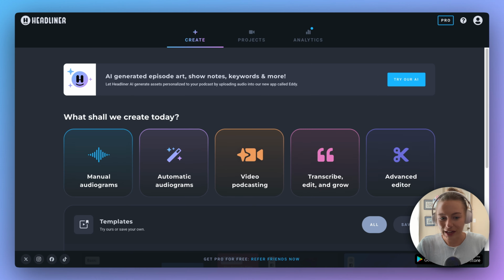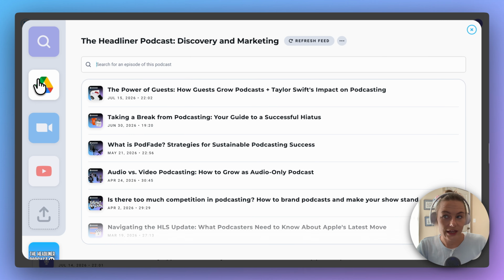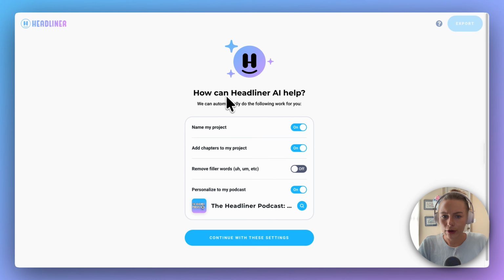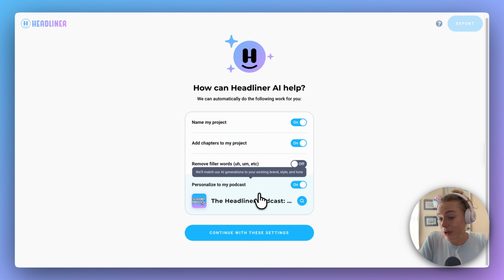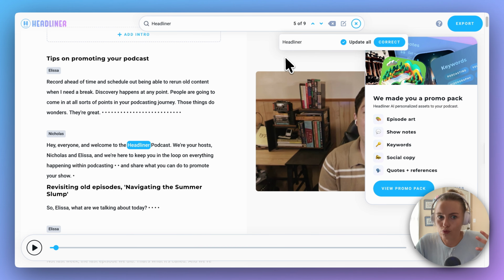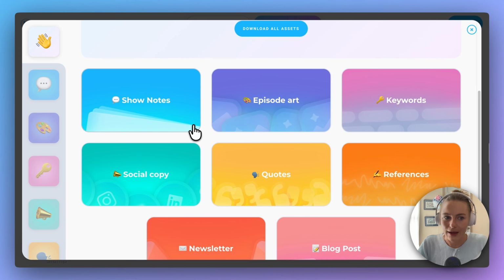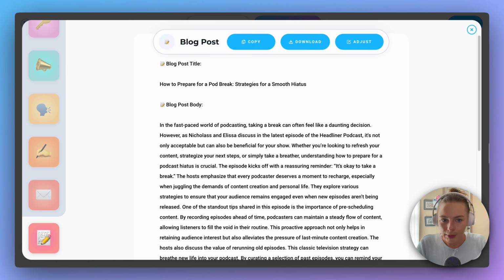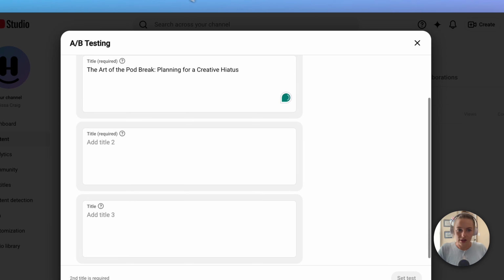Optimize YouTube Video Uploads and Podcasts with Headliner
Are you ready to take your podcast and YouTube videos to the next level? Learn how to optimize YouTube videos and podcast uploads. to get started.

In this video, learn how to make better video (for FREE) with Headliner:

- Generate 20+ keywords
- Write SEO forward titles
- Craft show notes and YouTube video descriptions
- Get high-quality transcripts

Chapters:

(00:00) Intro
(01:12) Using Headliner to Optimize YouTube Videos and Podcast Uploads
(02:35) Automatic Transcript Generator vs. Single Projects
(06:29) How the Podcast Promo Pack Works
(12:34) Headliner learns over time and improves the quality of your transcripts
(13:19) Headliner automatically pulls out chapters for you based on how you regenerate them
(14:40) The promo pack gives you 20 keywords that you can use for specific queries
(17:00) Title testing is a great tool for you to optimize your YouTube content

Show notes created by Headliner AI.